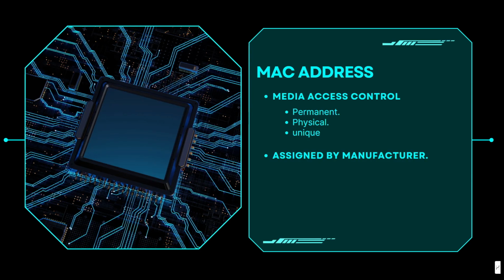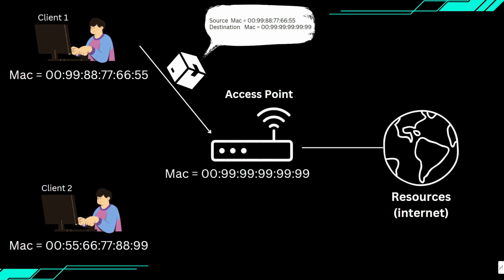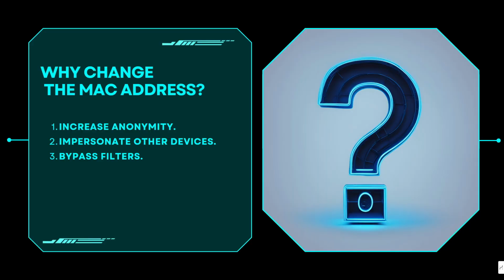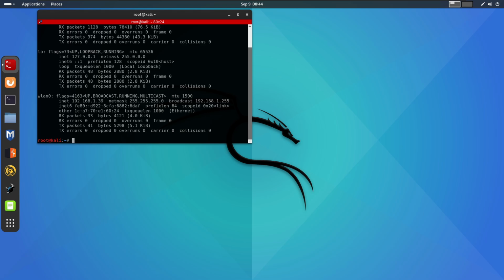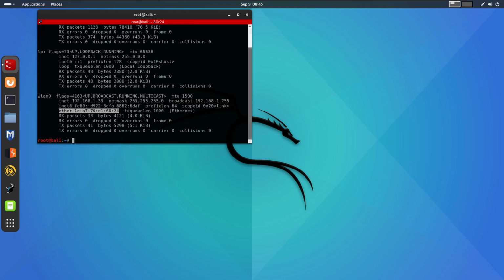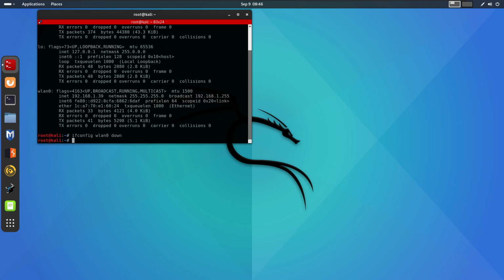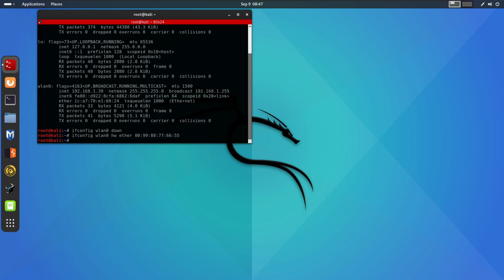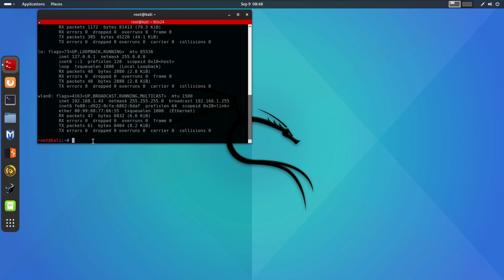#6 What is MAC Address | How Change MAC Address | MAC Address Change@S3CloudHub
In this video, we'll explore MAC addresses—what they are, how they work, and why they're important for your network security and connectivity. We'll guide you through simple steps to find the MAC address on various devices (Windows, macOS, Linux, etc.) and explain the role it plays in device identification on local networks. Whether you're a tech enthusiast or just curious about network fundamentals, this tutorial will help you understand the significance of MAC addresses and their role in networking and data security.

macaddresschangekaisekare
macaddresswificonnectkaisekare
macaddresskaiselagaye